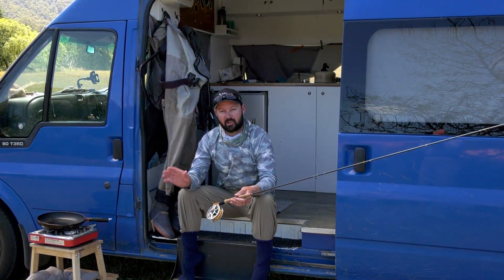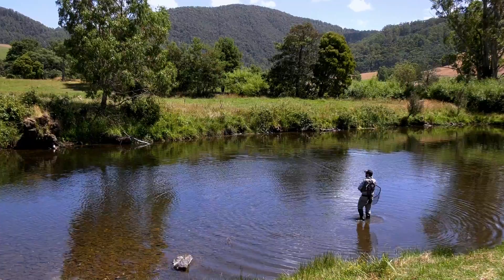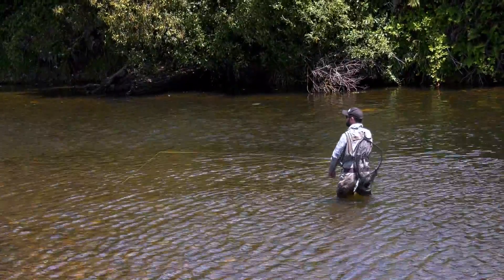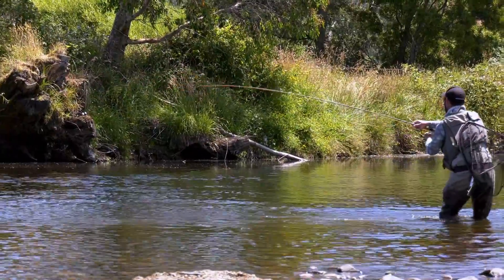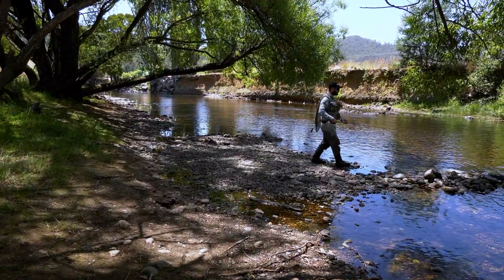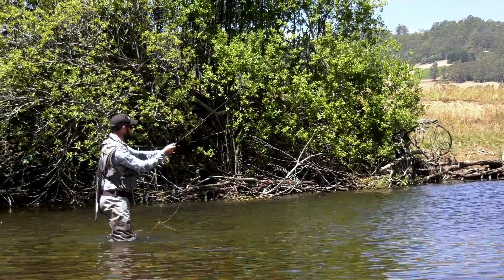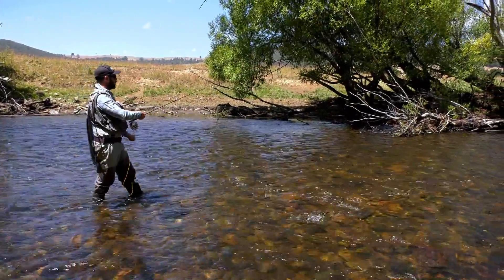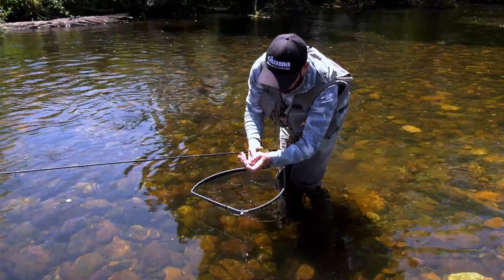Dry Fly Fishing The Leven River | The Full Scale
In this The Full Scale Fishing Adventures tech video, Lubin gives you a run down on why he uses the Primal 10ft 2wt for Dry fly fishing on Tasmanian rivers. This video also gives you some great tips and techniques for fly fishing in Tasmanian rivers. As Lubin fishes his way up the Leven River in Tasmania's north he catches some beautiful brown trout with dry fly. He explains his casting, leaders and the way he approaches the water. Whether you are just a beginner or an experienced fly angler there are sure to be some valuable tips in this video.